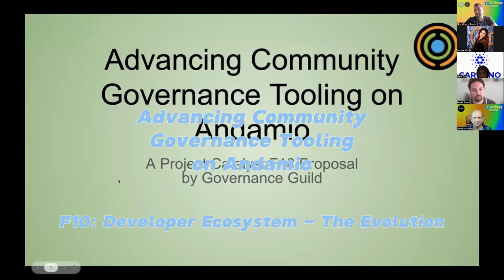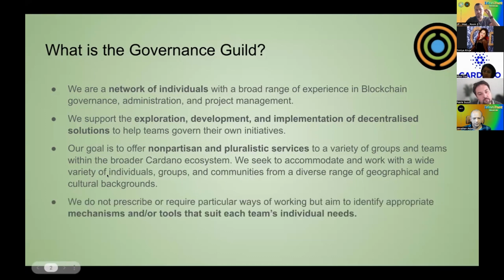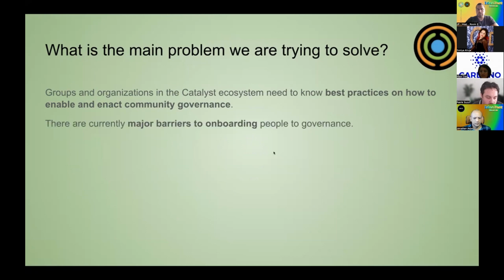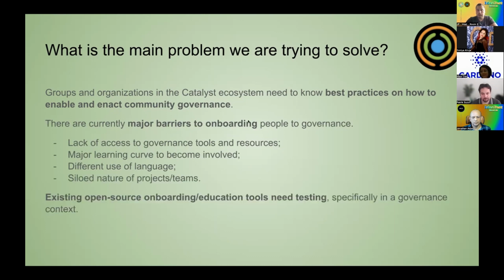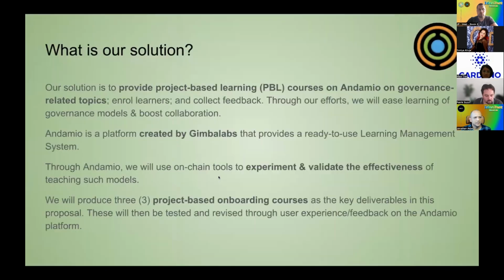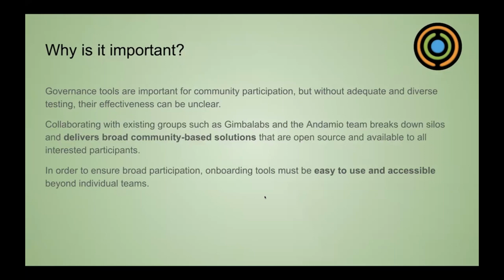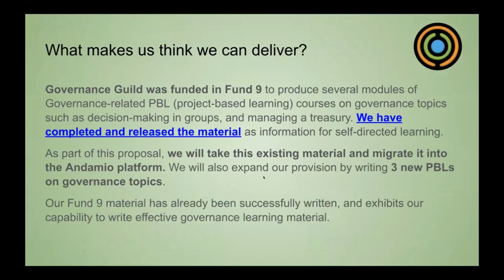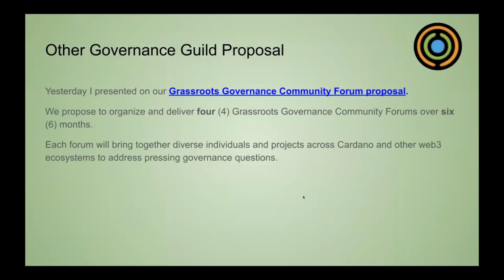Advancing Community Governance Tooling on Andamio - SWARM IdeaFest Fund10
Advancing Community Governance Tooling on Andamio

+ info: CatalystSwarm.com
Want to support us?
addr1qyn5dwmcevsp6qgm6ea8a63tmktusyt6a4ezspl6j8wlsyf58gh4c3495qjyshkan696vhdjcpx4ewn3gtzf4d832a9s0m3dgd

or delegate to [SWARM] stakepool. 🙏